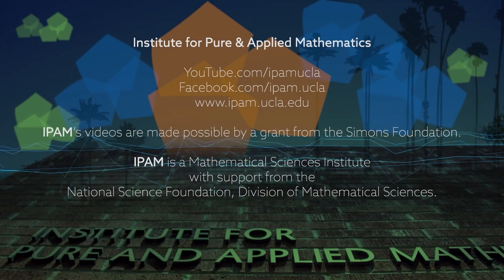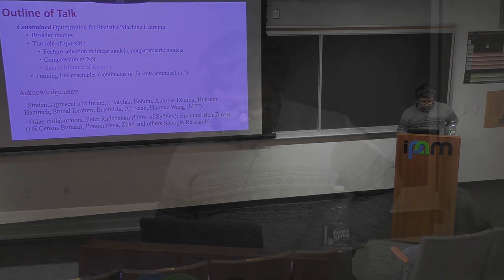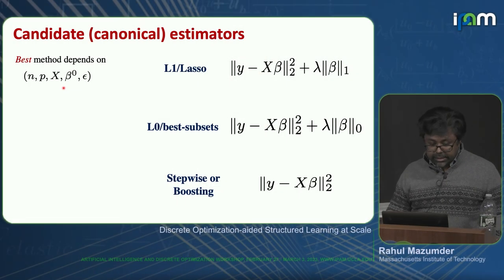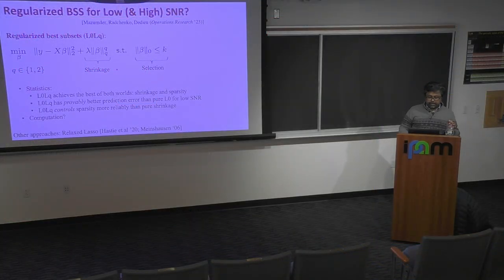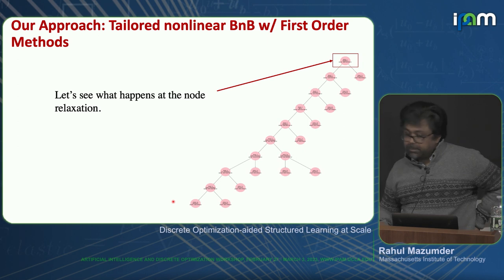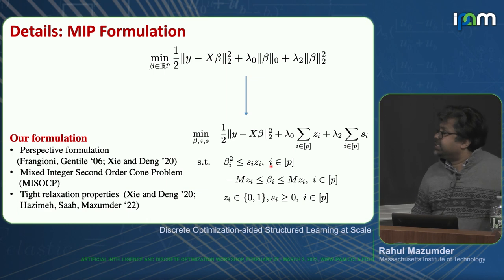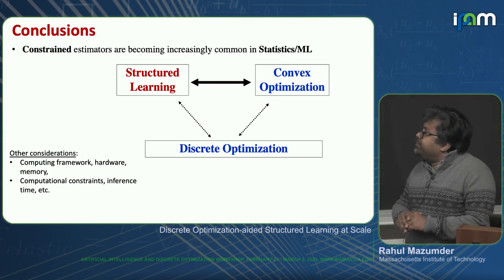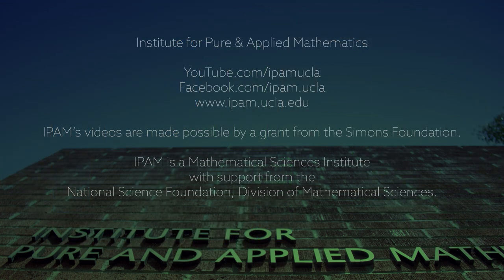Rahul Mazumder - Discrete Optimization-aided Structured Learning at Scale - IPAM at UCLA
Recorded 03 March 2023. Rahul Mazumder of the Massachusetts Institute of Technology presents "Discrete Optimization-aided Structured Learning at Scale" at IPAM's Artificial Intelligence and Discrete Optimization Workshop.